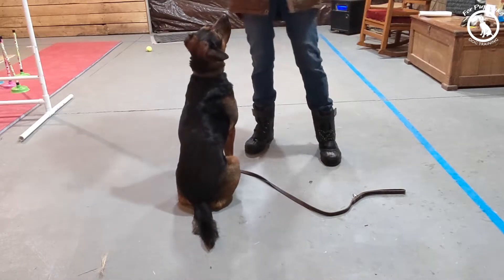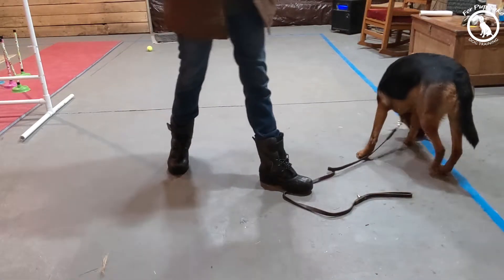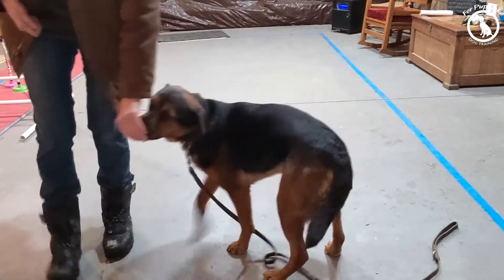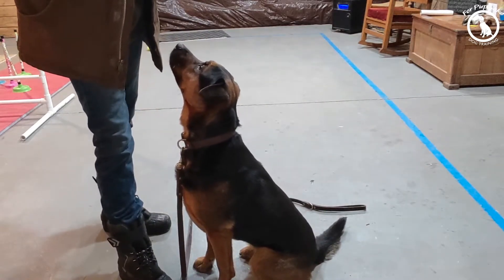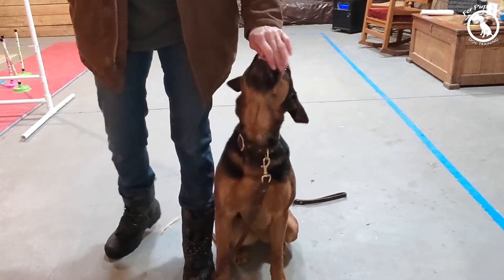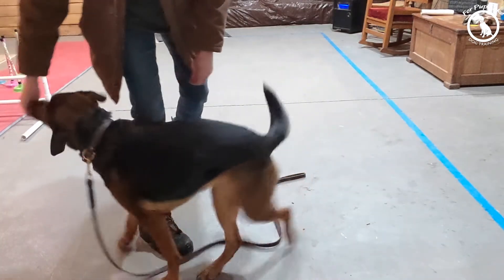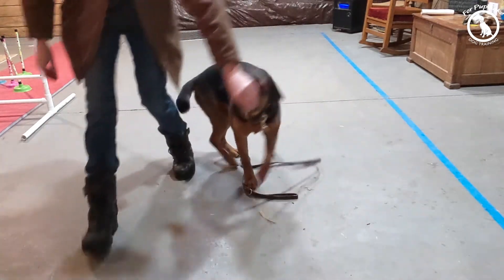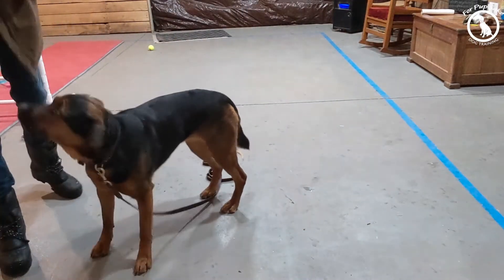Luring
Luring is an important skill for both dog and owner.  Yes, your dog will almost always follow a treat (he's a dog after all) but you want him to follow it so he moves where you want him to and that takes a little practice.  This is a fun thing to do with your dog and creates engagement as well as teaching a useful skill.